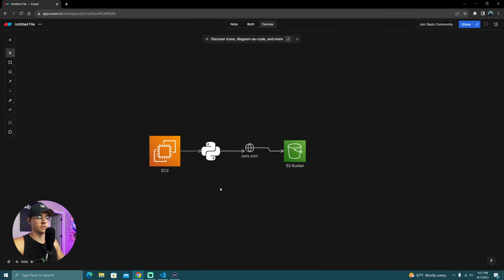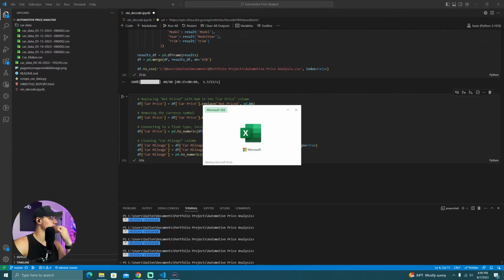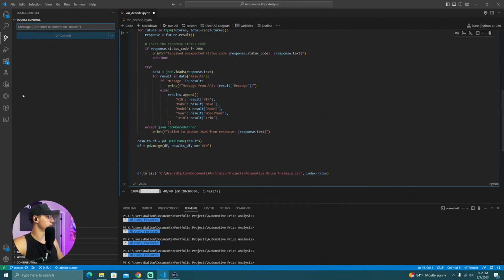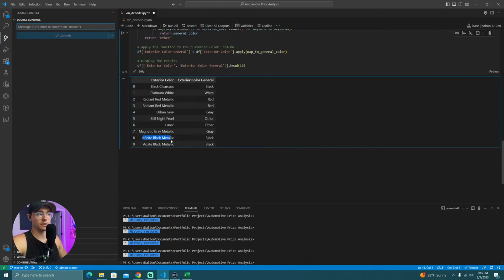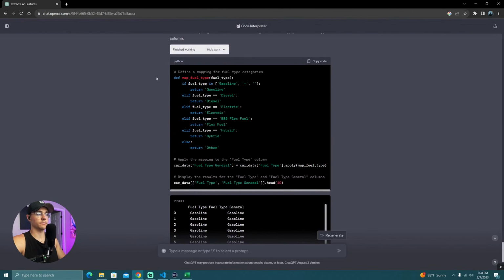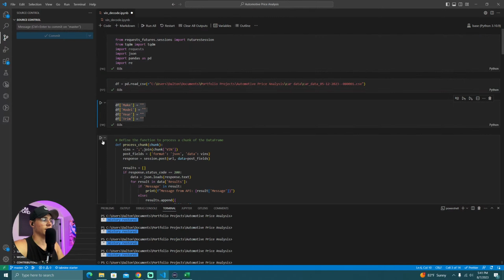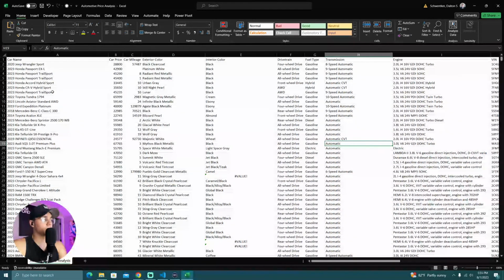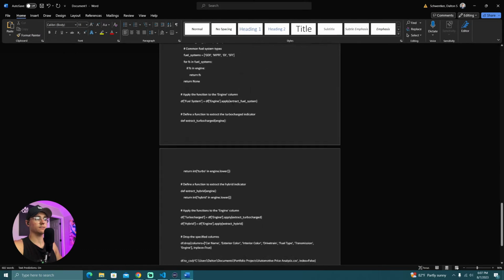Automotive Data Analysis: Full Stack Data Science Project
Hey everyone, in today's stream, I dove into data cleaning, mapping, and processing. From working with color buckets to analyzing transmission and engine data, I covered a bit of ground on this project (Also had a lot of technical issues today). I shared some insights into AWS integration and setting up Lambda functions. (Still need to learn a lot here.) I'm excited to share this project journey with you.

I have to say, I'm really enjoying this new livestream format. It's not just a way for me to share what I'm learning, but also a chance for me to learn from all of you. Your feedback, questions, and insights are invaluable to me. Together, we're not just learning from successes but also from the mistakes and challenges along the way.

In this livestream, you'll find:

Introduction and Initial Troubleshooting
Data Cleaning and Mapping Techniques
Transmission and Engine Processing Insights
Finalizing Data Processing Steps
AWS Integration and Lambda Function Discussion
Debugging and Finalizing the Script
Reflection on Challenges and Future Plans

I hope you find value in this content, and maybe you'll even learn from some of the mistakes I make along the way. Let's keep learning and growing together!

Thanks for tuning in, and have a fantastic day!

Chapters:
00:00:00 Introduction and Initial Troubleshooting
00:05:01 Data Cleaning and Mapping
00:20:01 Transmission and Engine Processing
00:35:01 Finalizing Data Processing
00:50:01 AWS Integration and Lambda Function
01:05:01 Debugging and Finalizing the Script
01:20:01 Challenges and Future Plans